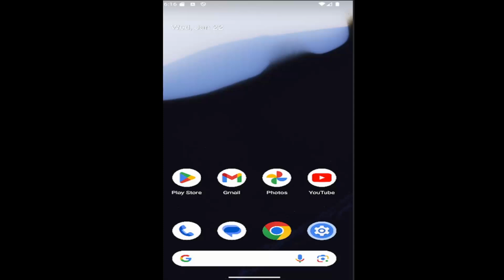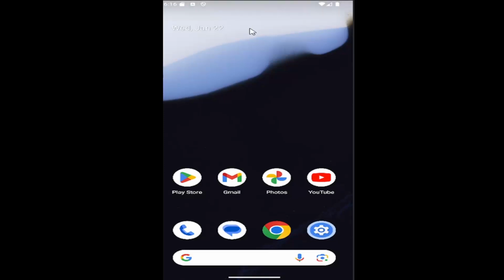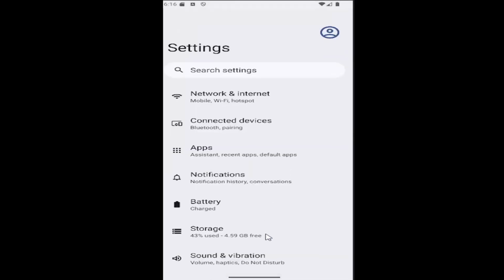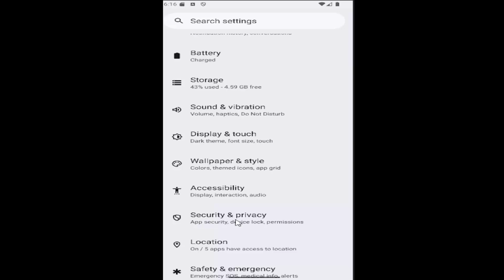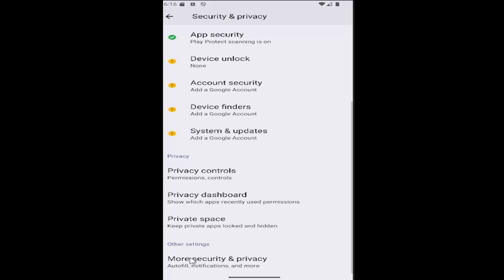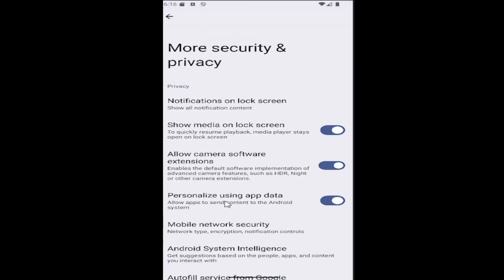How To Enable/Disable App Data Personalization on Android Phone [Guide]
This guide explains how to manage app data personalization settings on an Android phone, giving users control over how their data is used for tailored app experiences. Personalization features can enhance app functionality by customizing content and recommendations based on user preferences, but some may prefer to disable this option for privacy reasons. The tutorial walks through the easy steps to enable or disable this feature, allowing Android users to manage their device's app settings according to their needs. Adjusting app data personalization can help users protect their privacy while maintaining an optimized experience on their Android device.

Issues addressed in this tutorial:
android disable app data usage
android disable mobile data for app
android personalize using app data
how to disable mobile data permanently
disable data for specific apps android
disable mobile data for certain apps android
how to enable disabled apps on android
what does enable background data mean
how to enable disabled apps on samsung
how to disable data for certain apps android